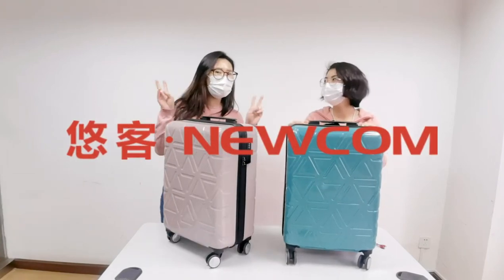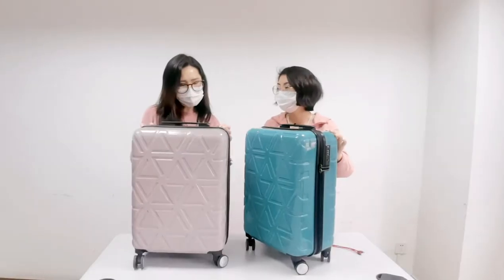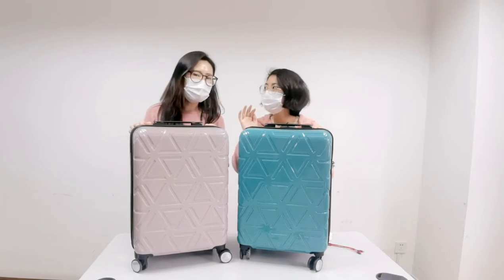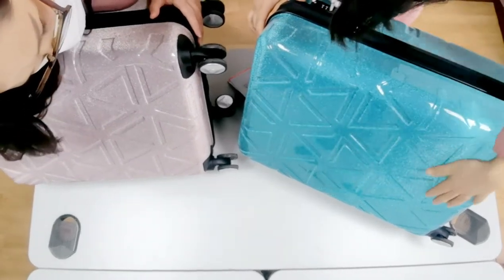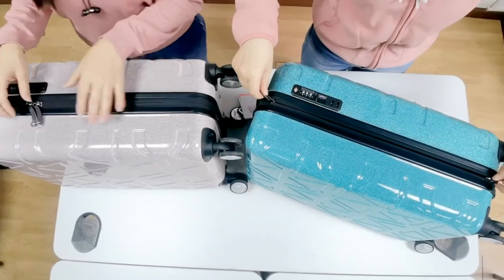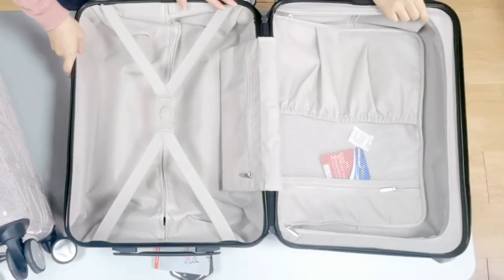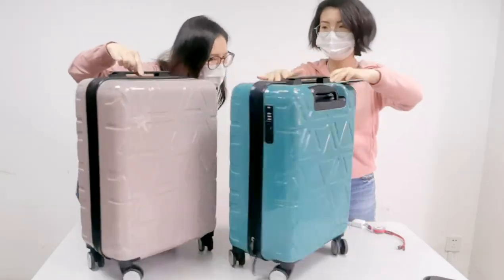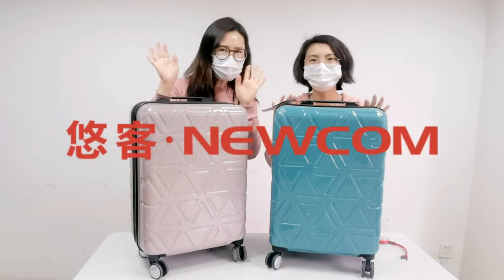Newcom Glitter film luggage trolley case suitcase TSA lock smart luggage N1097